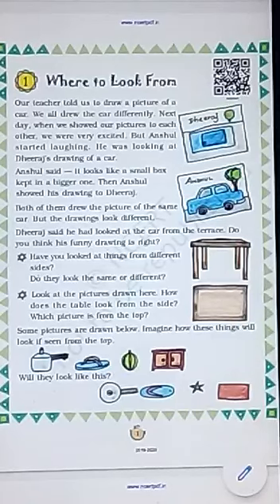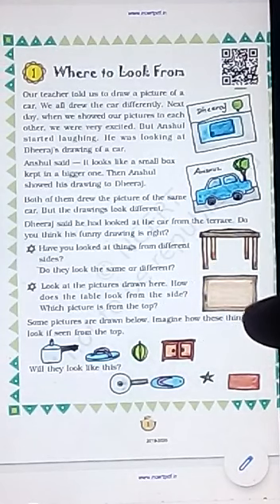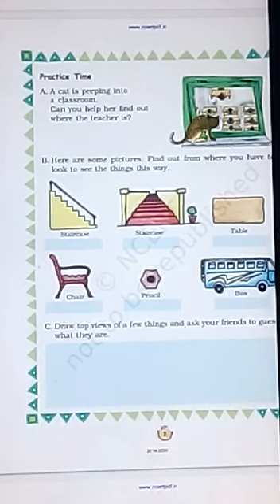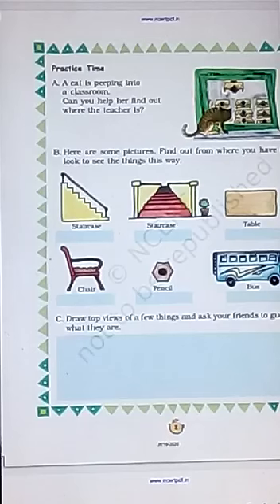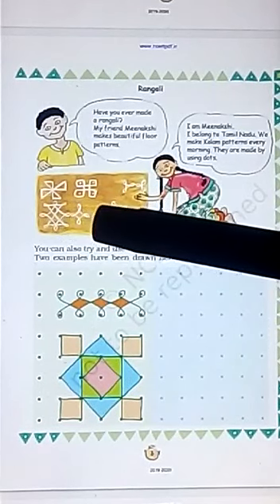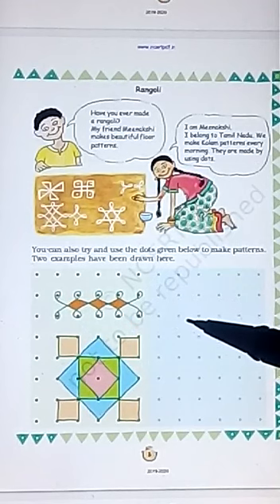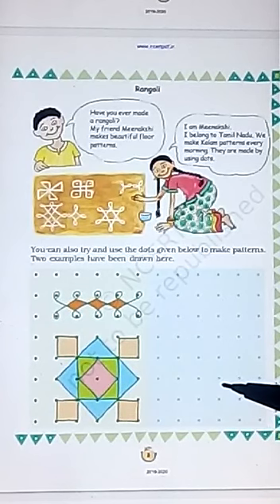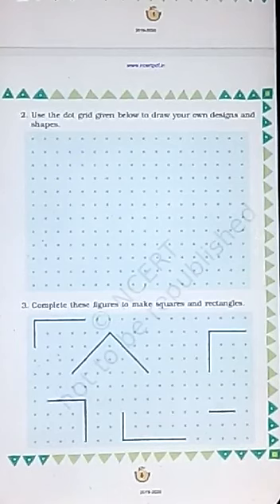Class-3 part-2 Maths Where to look from by -Aman Kumar Kanth